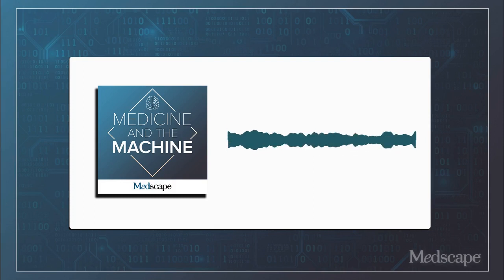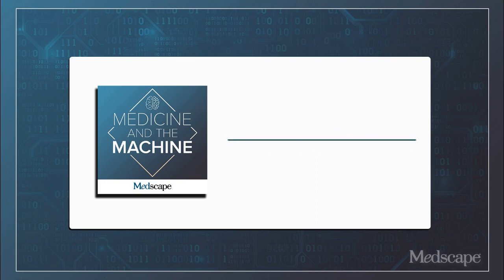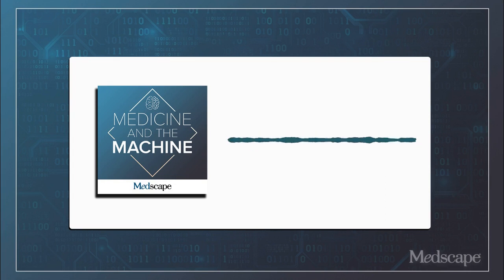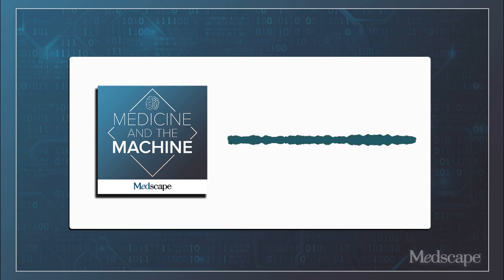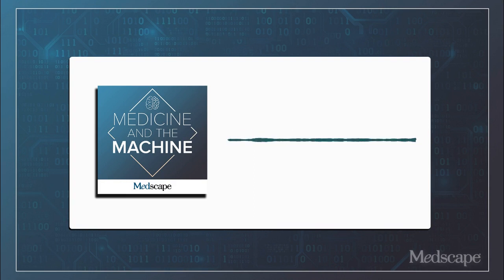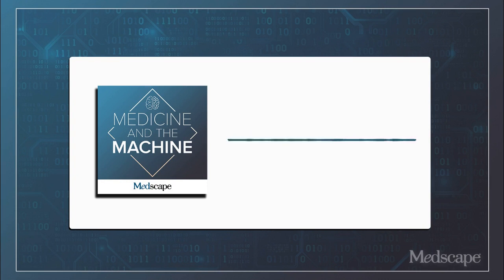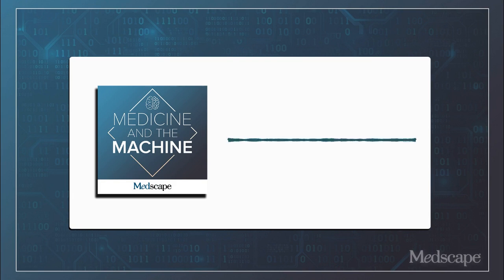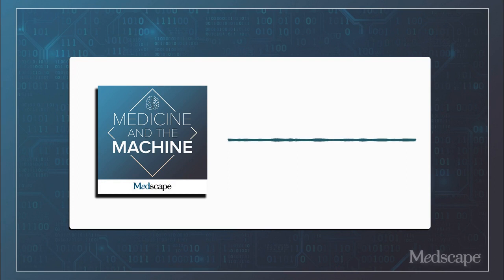'Coma' Author Robin Cook on Medical Thrillers and Healthcare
With his latest book, 'Viral,' Robin Cook says he's trying to entertain people and get them to think about the parts of healthcare that aren't working.